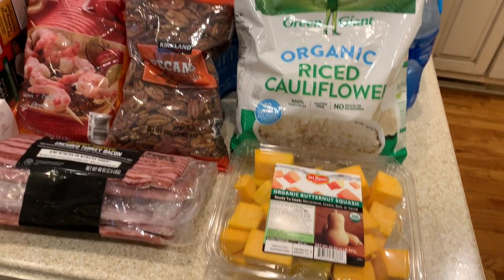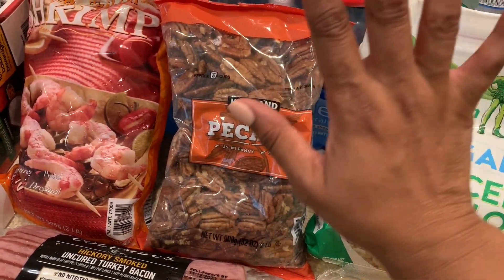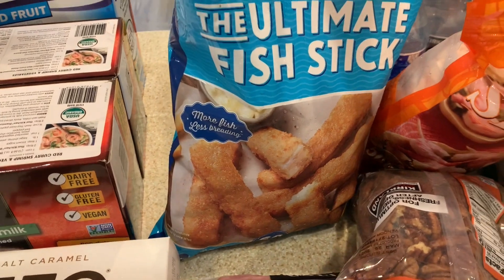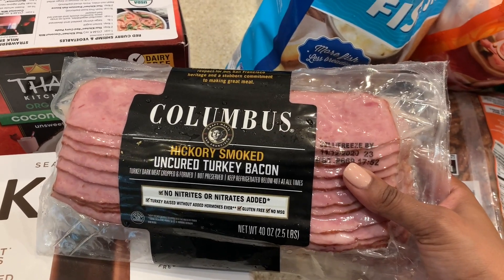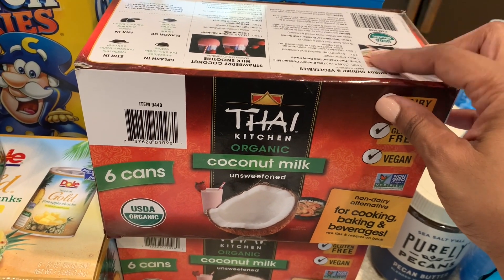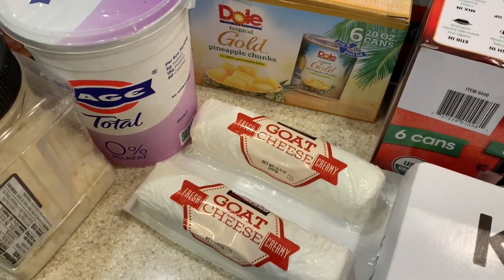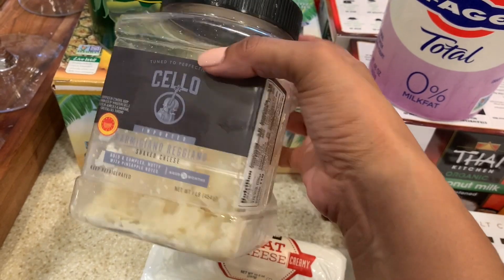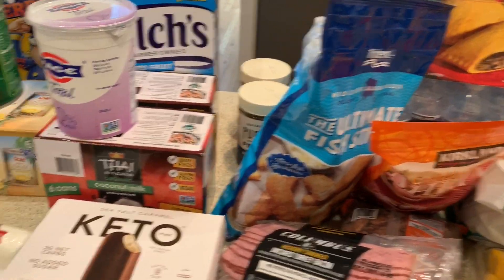Costco Haul New Items that I am Loving!!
In this video I share some new items that I have been loving at Costco.  Enjoy!!